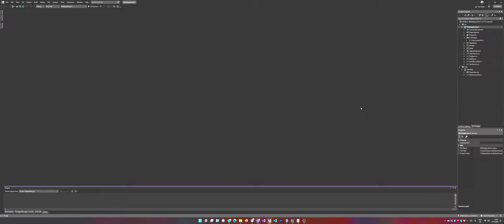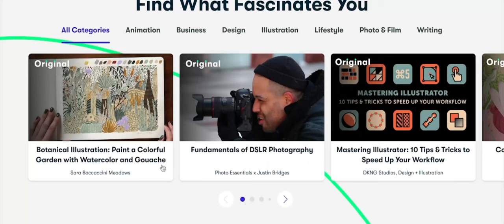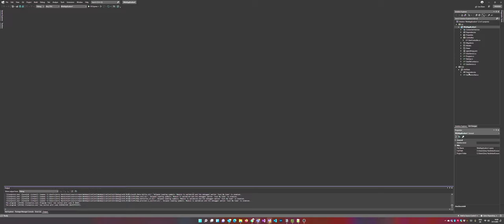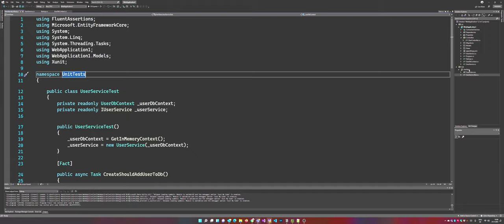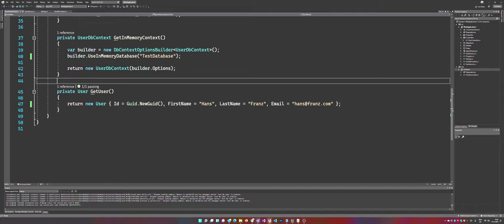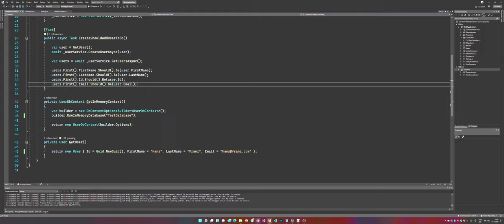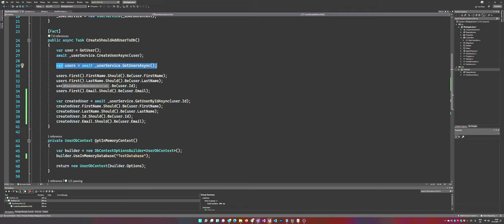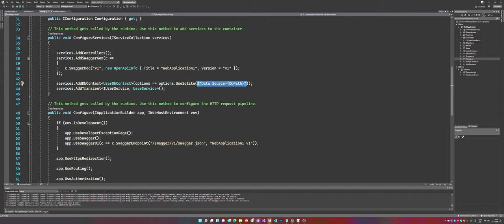How To Write Unit Tests With An In Memory Database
In today's video, we are going to create Unit Tests with an In-Memory Database. This method is highly recommended when you are using Entity Framework (Core) and you want to avoid using a dedicated (real) database in your test setup.

Monitor ► LG 38WN95C
Audio ► Rode ProCaster, FetHead and Scarlett Solo
Tablet ► iPad Pro 11 2021
Camera ► Canon EOS R5 & Canon EOS R
PC ► Custom Made (Ryzen 5900X, 64 GB RAM, 2TB MP600 SSD, 3TB HDD, PowerColor Red Devil RX5700XT)o